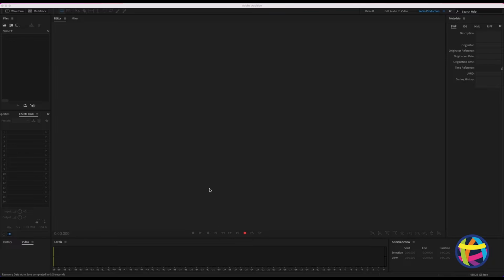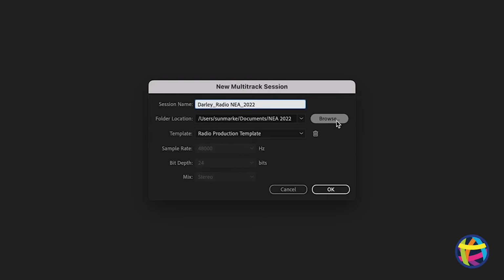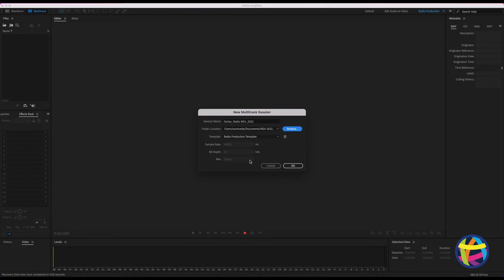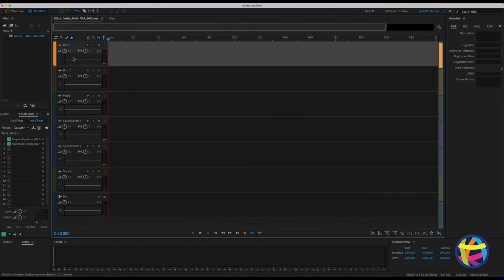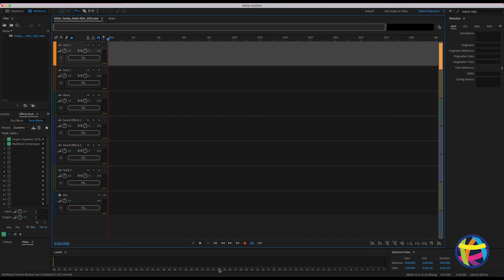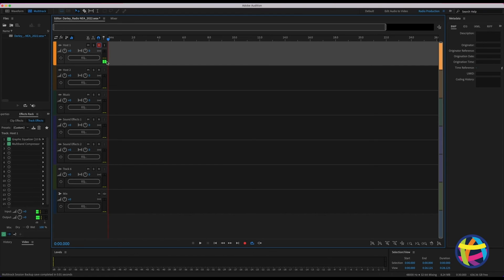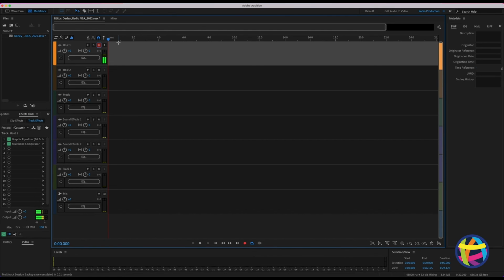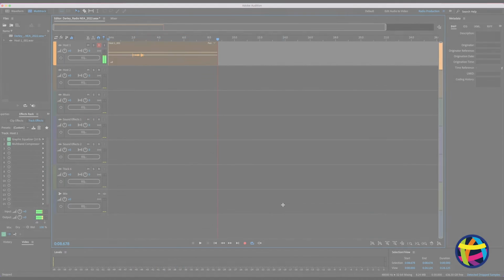How to record audio in Adobe Audition | Adobe Audition Tutorial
How to record audio in Adobe Audition